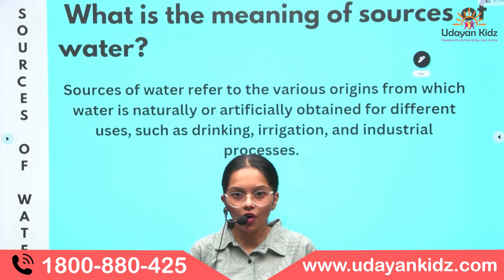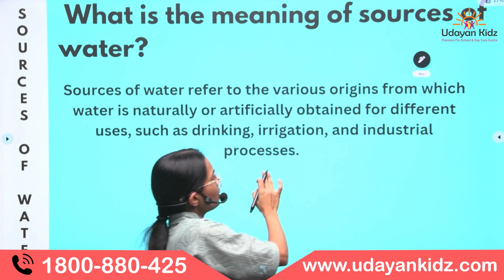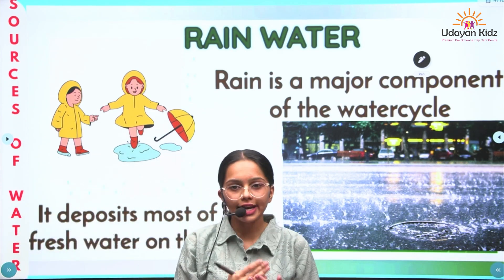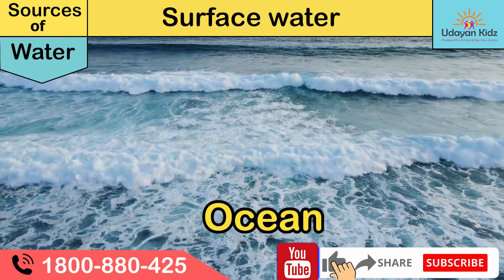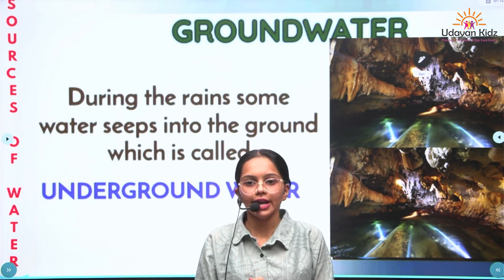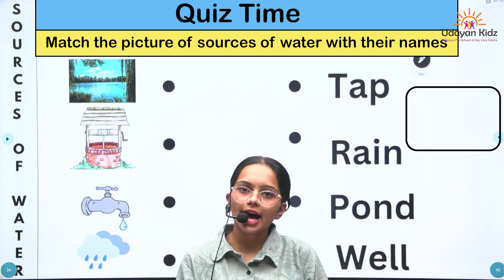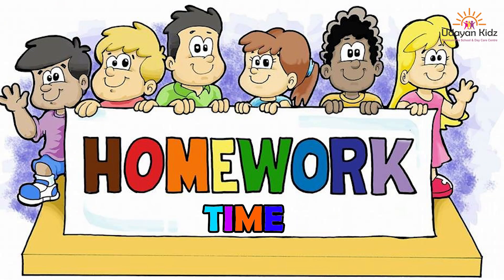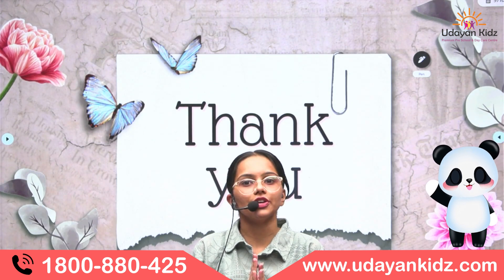Sources of water 💦 | Uses of water | Source of water for kids | Source of water for kindergarten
Explore the sources of water and how we use them in this fun and educational video for kids! 💦 Learn about rivers 🏞️, lakes 🌅, oceans 🌊, rain 🌧️, and wells 🕳️. Discover how these water sources give us the water we need for drinking 🥤, cooking 🍽️, cleaning 🧼, and more!

In this video, kids will:
💧 Identify different sources of water in nature.
🌍 Understand how we use water in our daily lives.
🚿 Learn why water is so important and how to save water.

This easy-to-understand video is perfect for preschoolers and kindergarten kids. 💙 SourcesOfWater UsesOfWater WaterForKids UdayanKidz EducationalFun 🌊🚰

📄✨ Home Assignment & 🎉 Prizes!
Complete it and send it to 📧 . Finish 10 sheets for a chance to win exciting prizes 🏆🎁 and special admission coupons 🎟️ for Udayan Kidz. Don’t miss out! Watch till the end to be eligible for prizes! 🥳👦👧

Download the worksheet from the link given below-